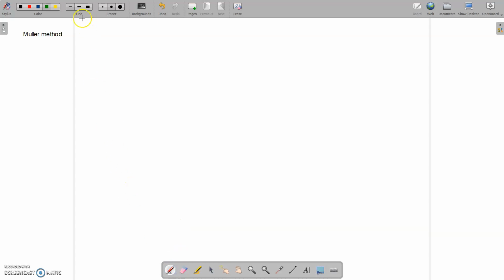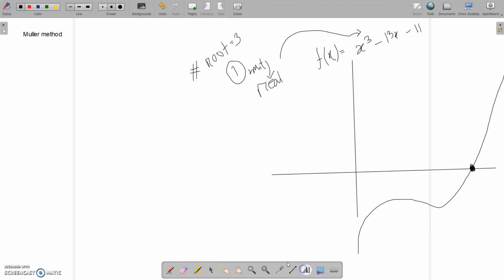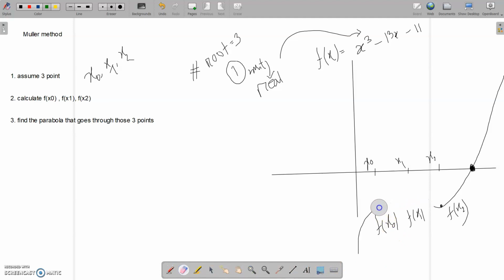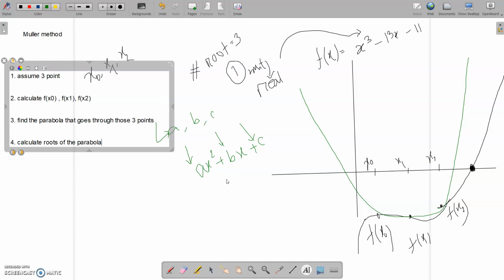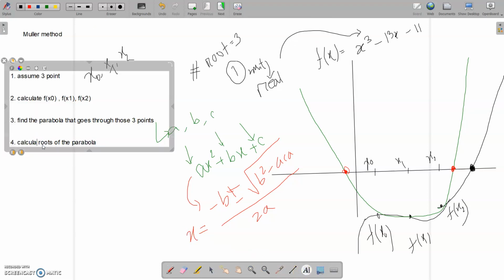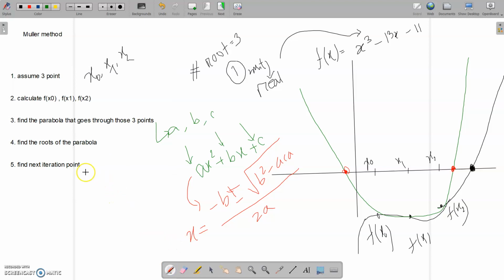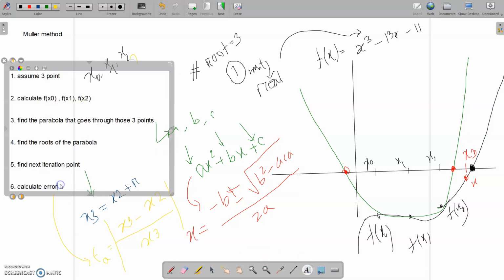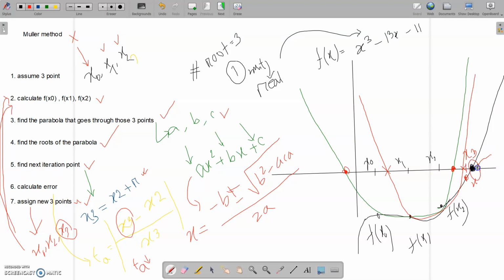Lab 5 Part 5